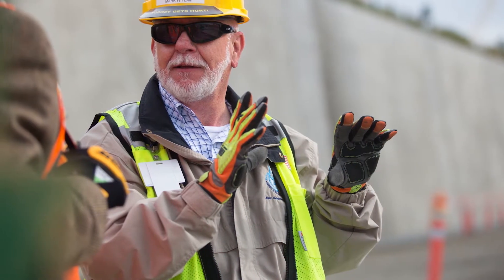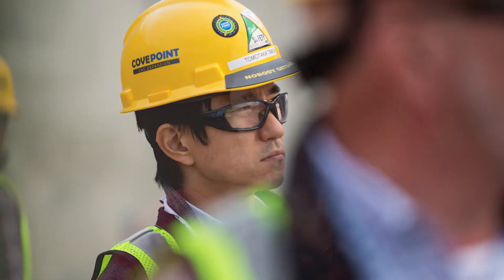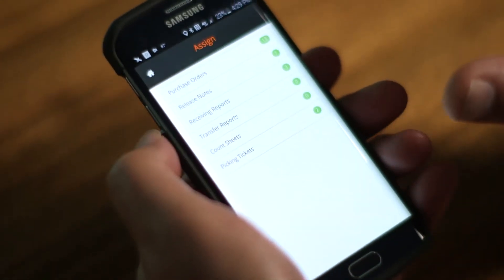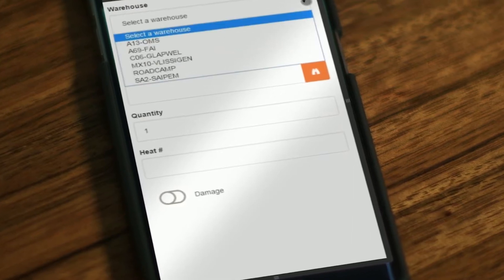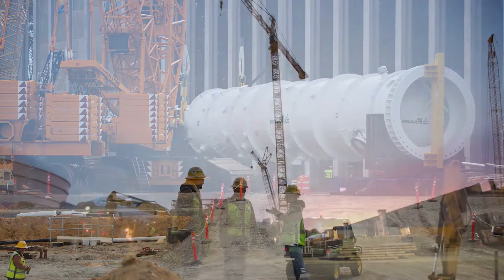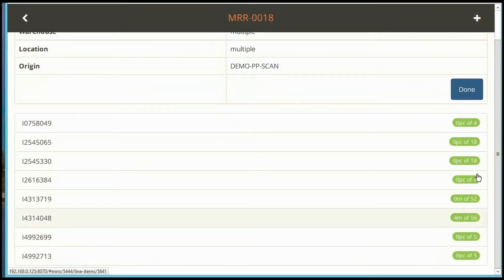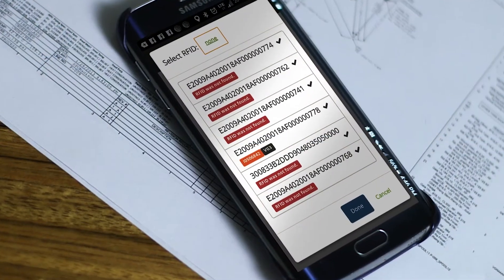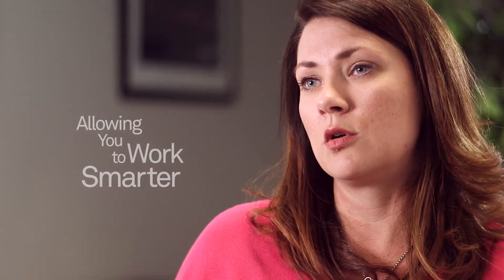SmartPlant Materials at IHI E&C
Tina Landrum from IHI E&C shares how SmartPlant Materials helped manage their specifications and materials on a project by using Intergraph Smart Mobile Scan.